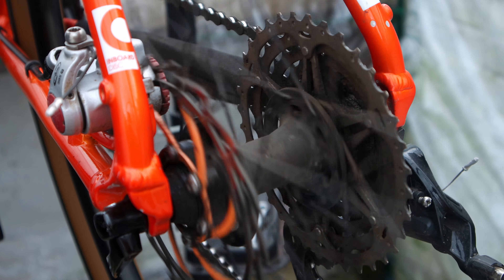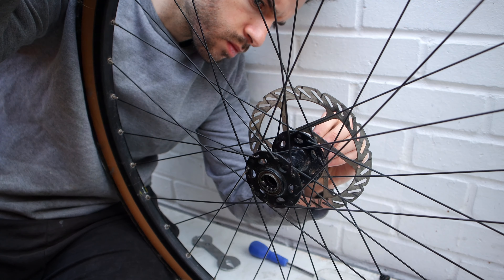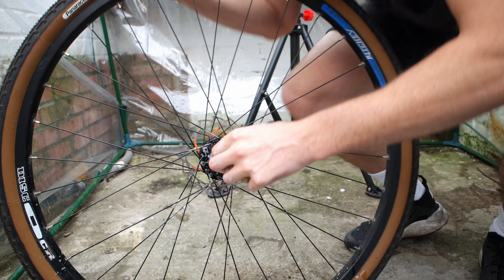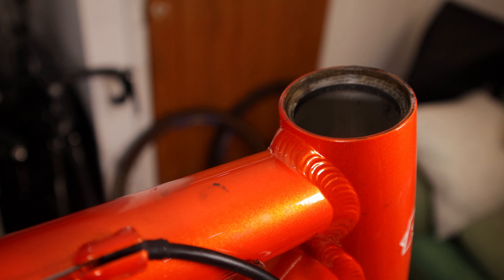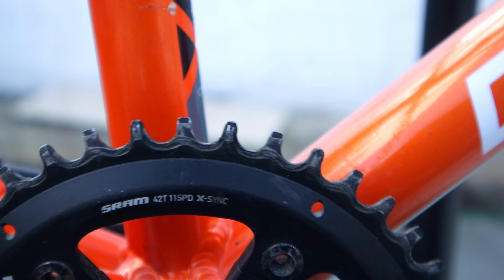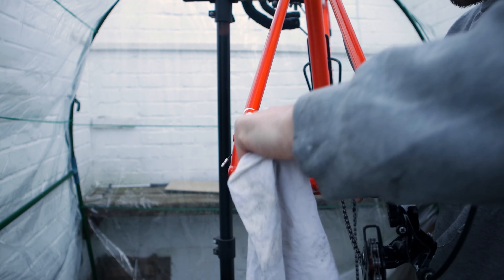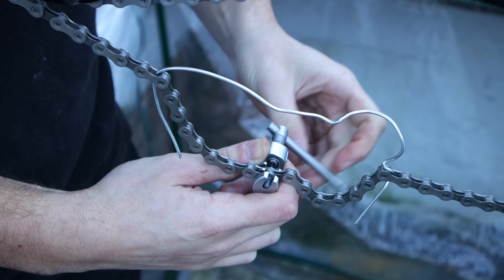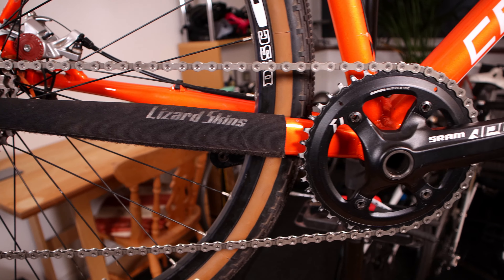Gravel Bike Overhaul | Bring Your Bike Back to LIFE With a Do It Yourself Bicycle Service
In this video, I'm going to be performing a full gravel bike overhaul. It may be a little daunting to service your bike at home, but with a little patience and some learning, a "Do it ourself bike service" is very much possible.

The bike that I'm servicing in this video is my new gravel bike, a bike that I purchased on eBay a few weeks ago. As with any second-hand bike you should be giving it a service to ensure that it's all in working order.

If you are looking to tune up your bike at home then this video will be helpful to you. If you already service your bike at home then there may be some tips and tricks that can help you out.

Try and fail, but never fail to try... that is my motto when it comes to bike mechanics. Learn, improve your knowledge and you'll be able to keep your bike in tip-top shape by servicing your bike at home!

Thanks to all the comments who pointed out some extra points...
- Frame check to make sure not cracks
- Checking the chain wear with a chain wear indicator
- Certain chains are directional so make sure to check yours

00:00 - Get Your Spanners out
00:33 - Checking the Tyres and Wheels
01:47 - Front-Wheel Bearing Removal
03:31 -  Rear-Wheel Bearing & Cassette Removal
05:12 - Bearing & Hub Cleaning
05:45 - Rear-Wheel Bearing & Cassette Installation
06:59 - Front-Wheel Bearing Installation
07:24 - Headset Bearing Clean and Regrease
09:36 - Bottom Bracket & Chainring Check
10:31 - Brake Pad Replacement (Problem)
14:23 - Chain Replacement & Drivechain Clean16:31 - Cleaning and Reassemble
17:35 - Brake Pad Adjustment